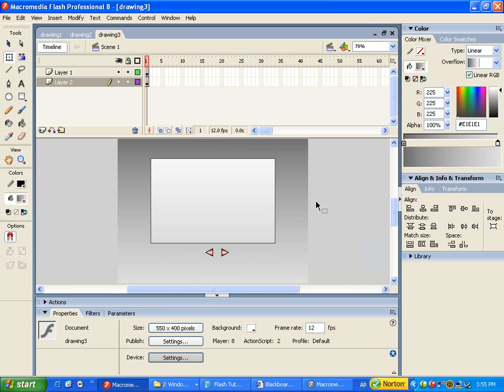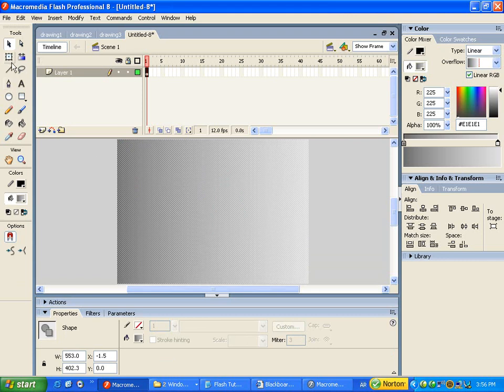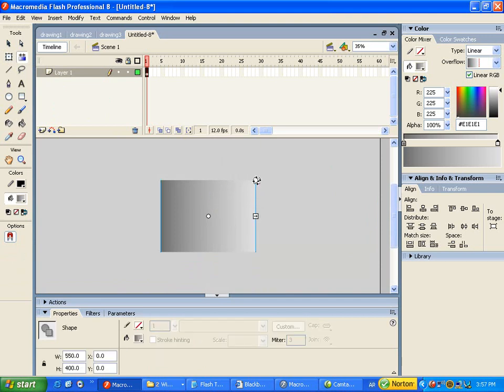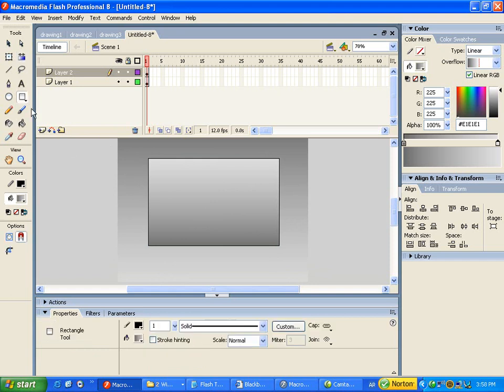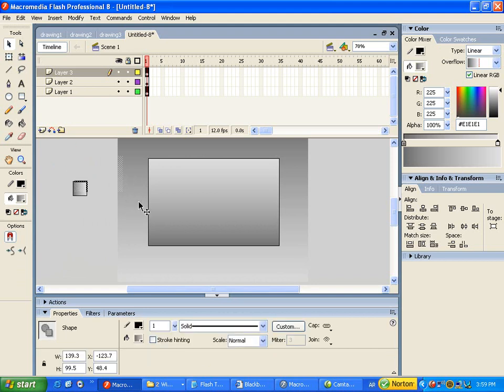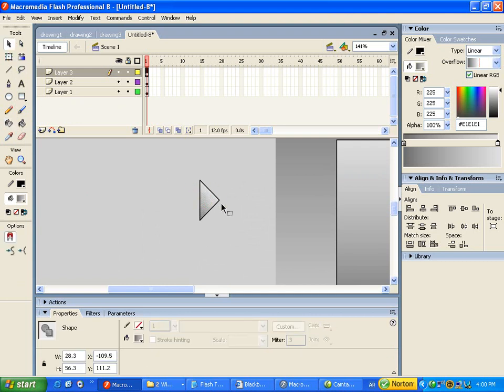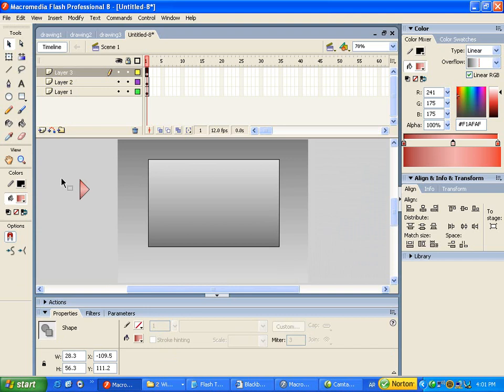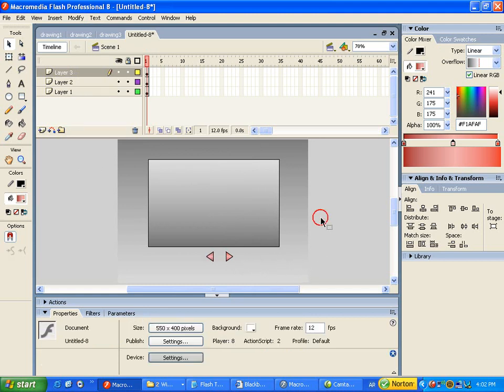4-3_Drawing Sample.wmv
Flash_4-3_Drawing Sample